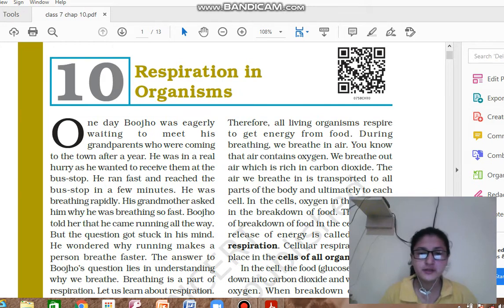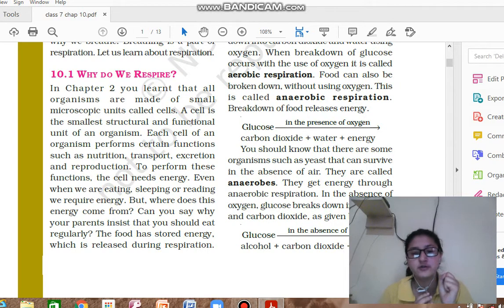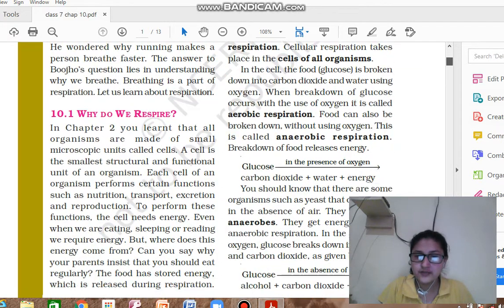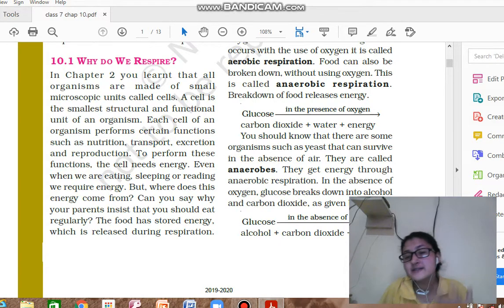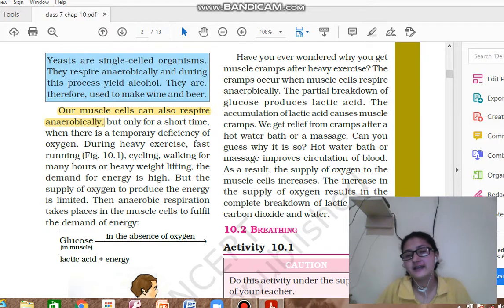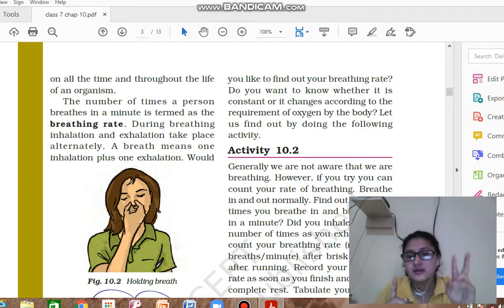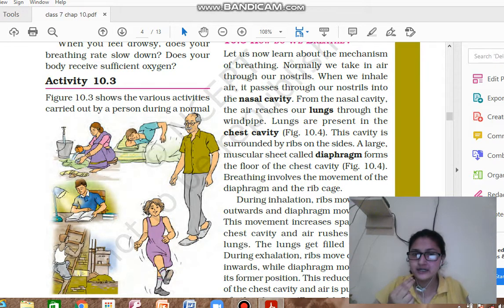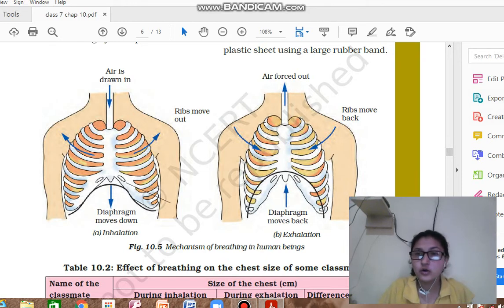class 7 chap 10 part 1 science